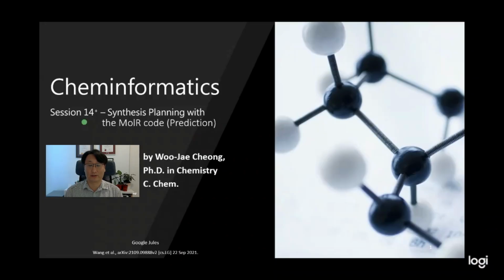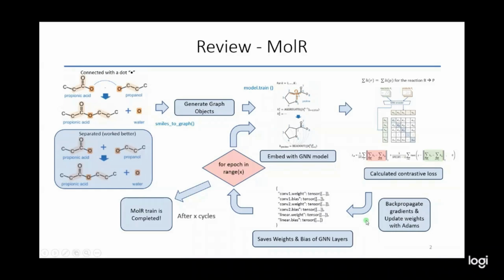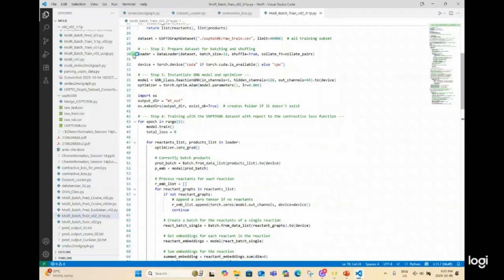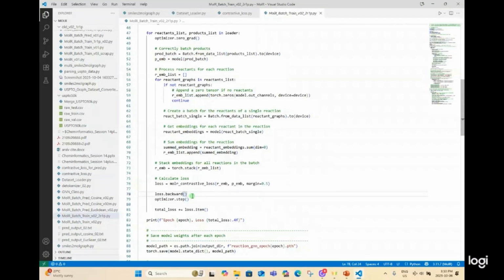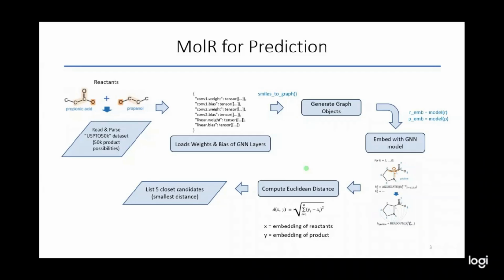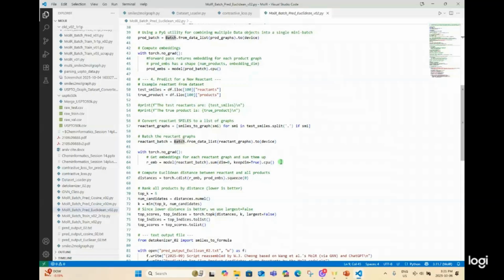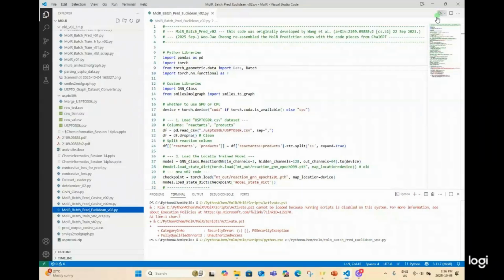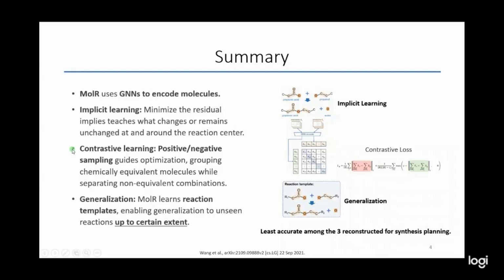Synthesis Planning with the MolR code (Prediction)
This YouTube lesson covers MolR, a forward synthesis prediction model that utilizes chemical-reaction-aware molecular embeddings. It also walks through the prediction code as well as the subtle updates made to the AI training code.